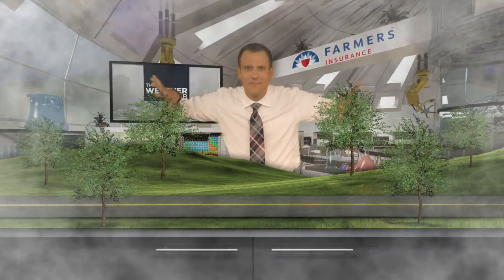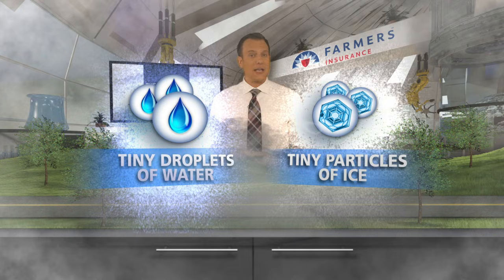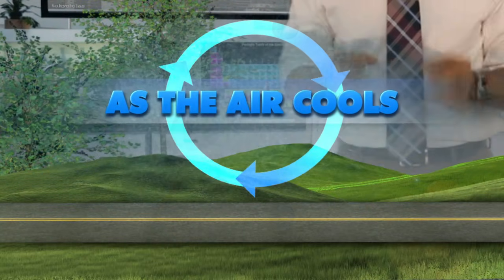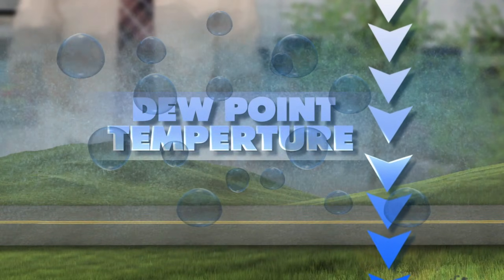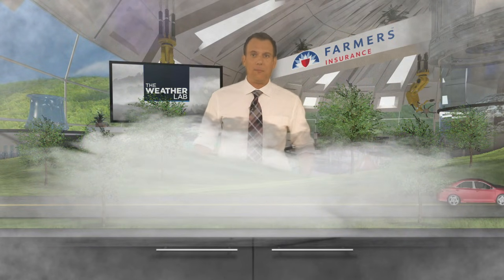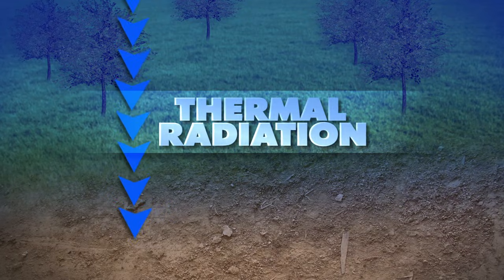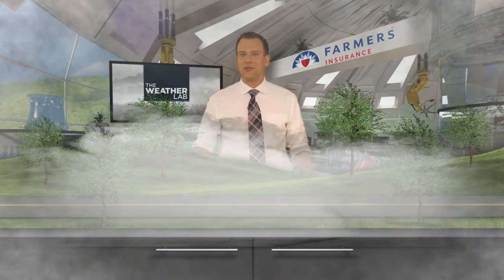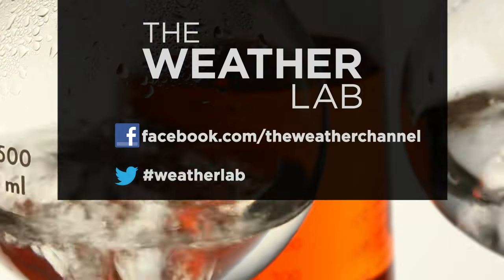Science Behind Fog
Mike Bettes explains what fog is and when it's likely to occur.